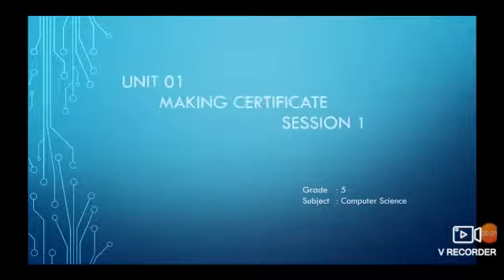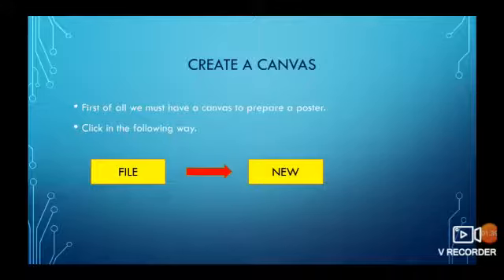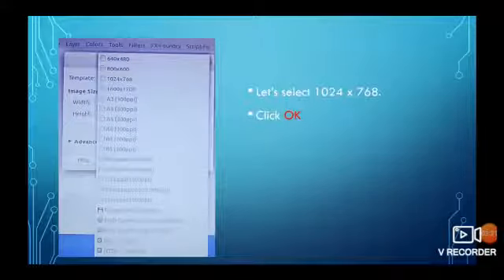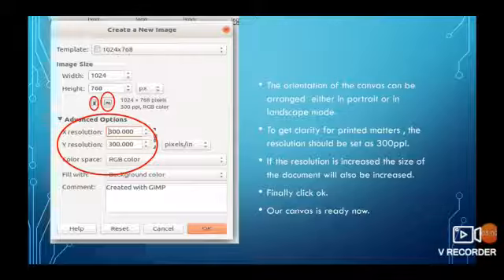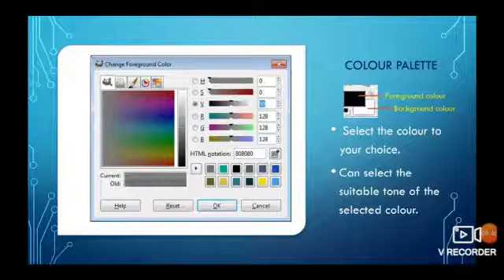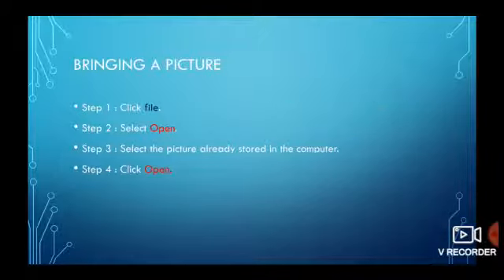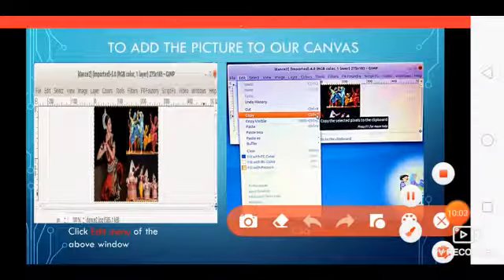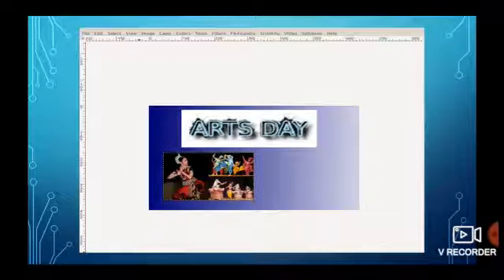making certificate session 1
creating canvas,blend tool,bucket fill tool,bringing and adding pictures